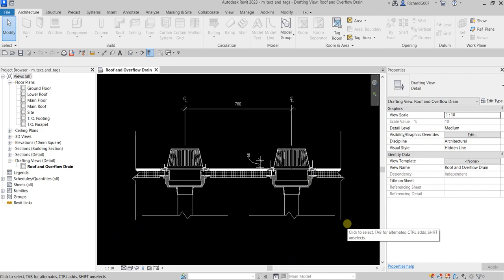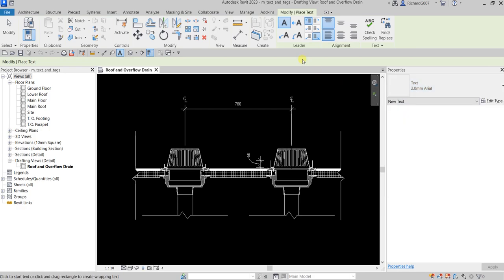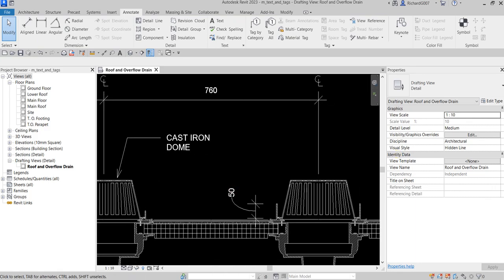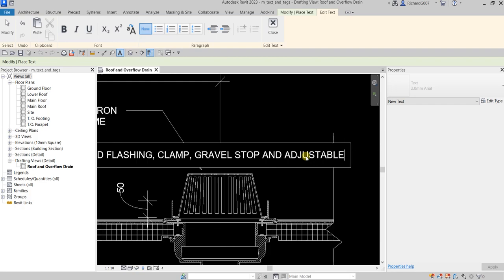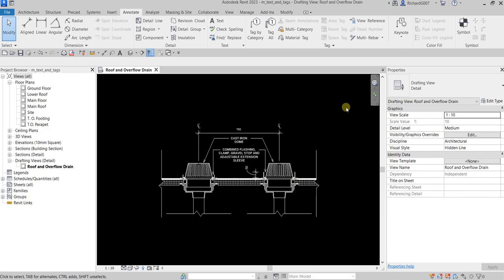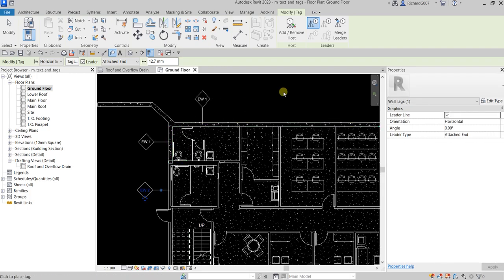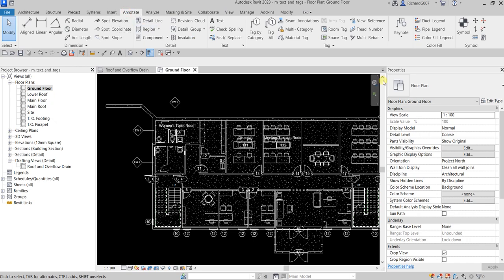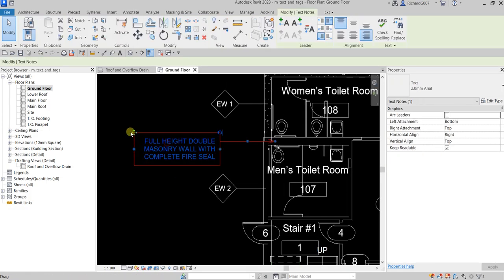REVIT 2023 ARCHITECTURE: LESSON 22 - CREATE TEXT AND TAGS